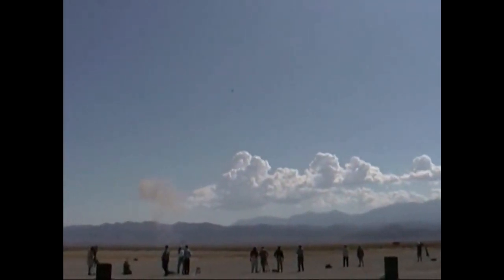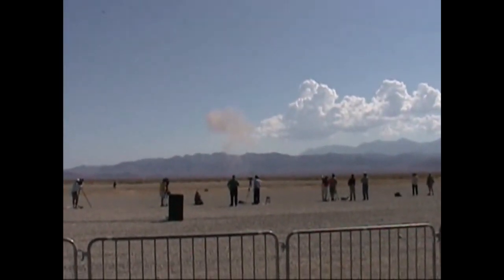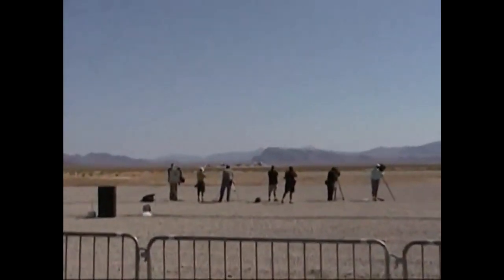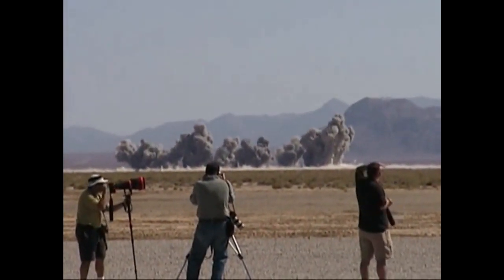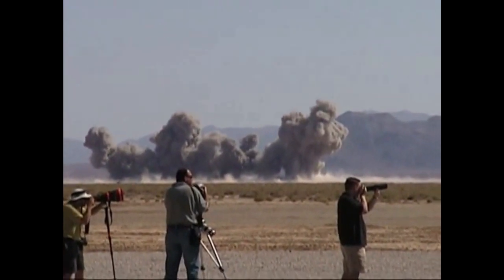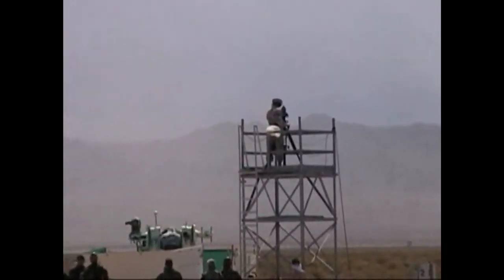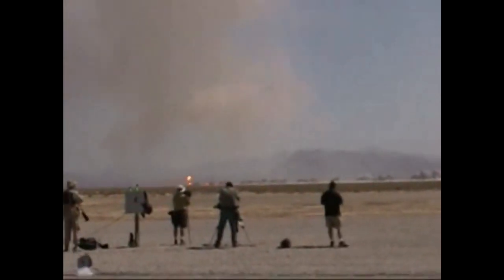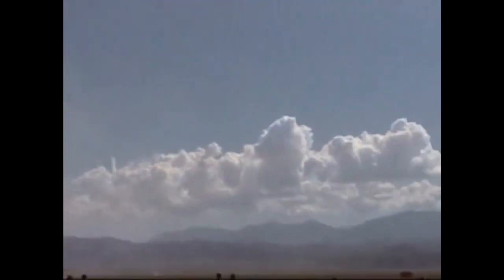Capstone 2002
I visited the "Way Back" machine a.k.a. my DVD archives and came across my recording of Capstone 2002.  Capstone was a demonstration of U.S. Air Force capabilities at Indian Springs AFAF (now Creech AFB) that also included live fire power demonstrations.  It was open to the public if you knew the dates.

The first segment shows how to secure an airfield with a C-17, which does a short airfield landing/takeoff.

HH-60s simulate rescuing a downed pilot while A-10s secure the surrounding terrain.  Yes, you can hear the Gatling guns!

Live firepower, yes!  Watch live ordinance from F-15s, F-117s, B-2s, B-1s, and finally a "Rolling Thunder" display from B-52s!

The video was captured in 480p, and if Capstone returns one day I hope to record it in 4K.